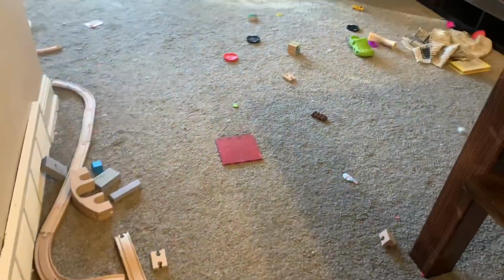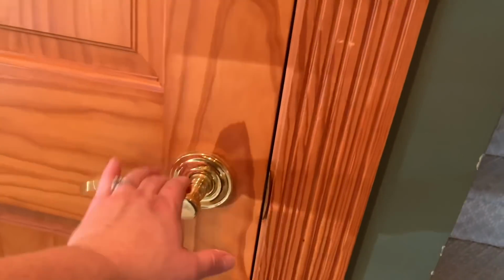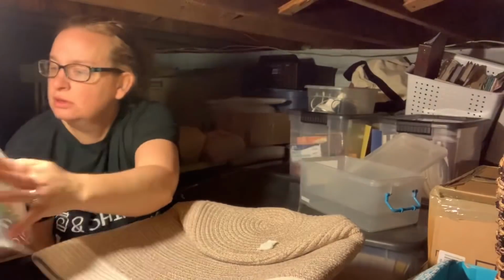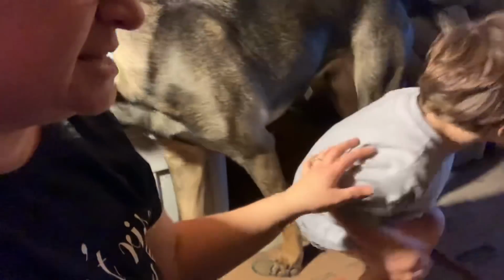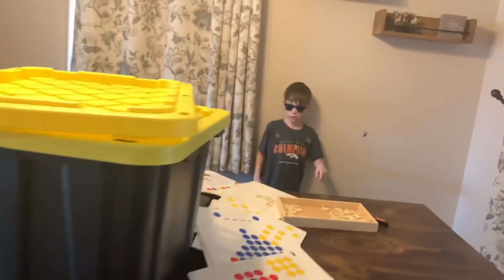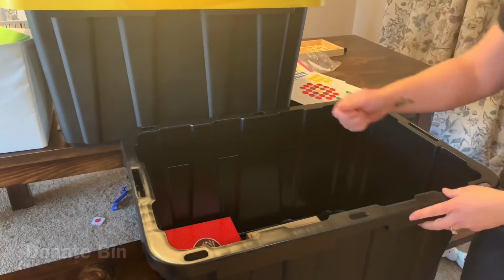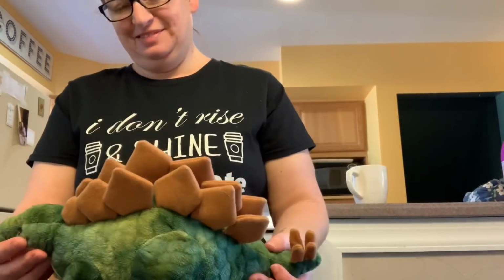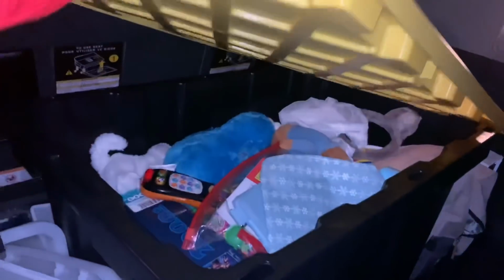TOY DECLUTTER || MINIMALISM and TOYS || How we declutter our toys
Toys and minimalism... sounds contradictory but minimalism is about being intentional. In this video, we find as many toys as we can in the house and our crawl space, then spend the day playing with them. Toys not played with for 1 or 2 years, and then we decide what to keep and donate the rest.

I don't know if there is a magic number for toys when talking about minimalism, but my kids intentionally hung onto some favorites and let go of a large bin of their toys. We talked about donating to other families, and why it's important to give forward.

As we continue to declutter the crawl space this year, I am sure more bins of toys will be revealed to us to declutter.

TOY DECLUTTER || MINIMALISM and TOYS ||  [CRAWL SPACE DECLUTTER Part 1]